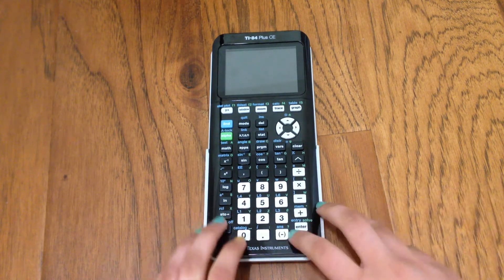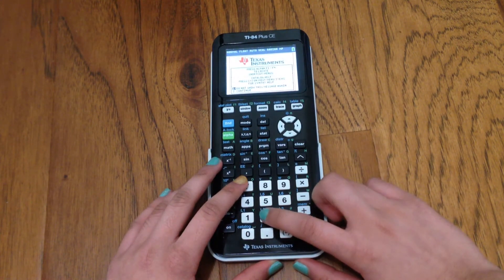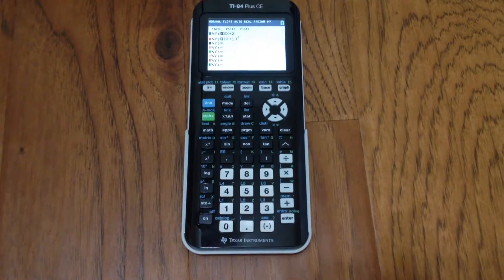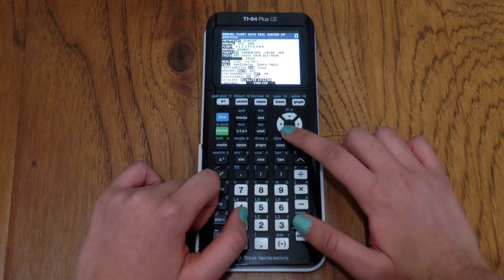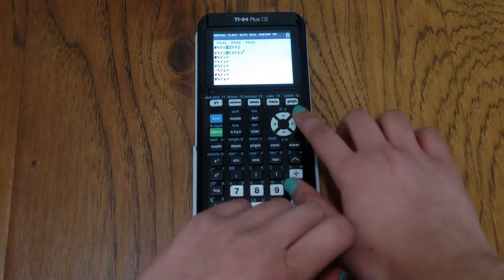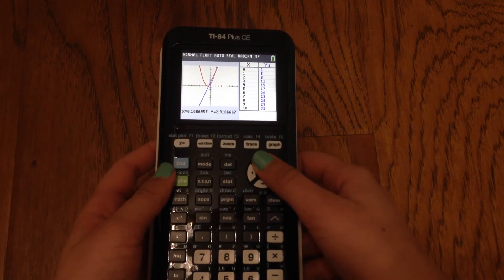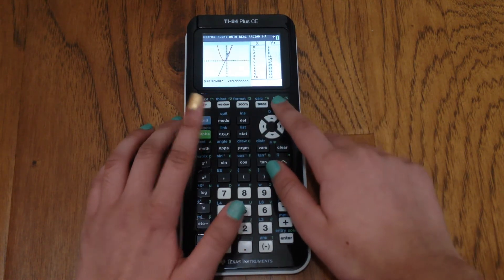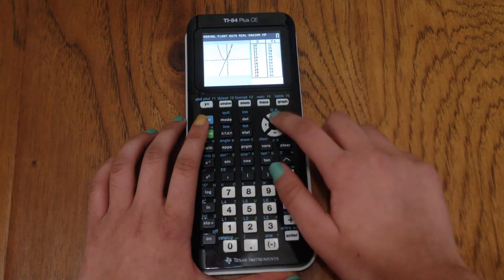MAKING A GRAPH AND TABLE APPEAR SIDE-BY-SIDE - split-screen on TI-84 Plus CE Calculator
In this video, I go over how to view your graph and your table both appear at one time on your calculator so you can view both of them simultaneously in a split-screen layout.